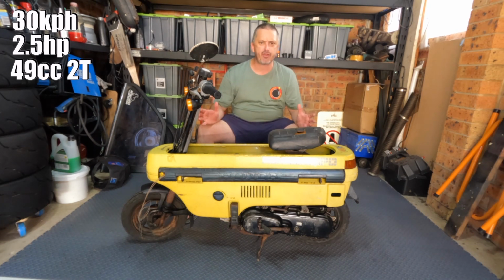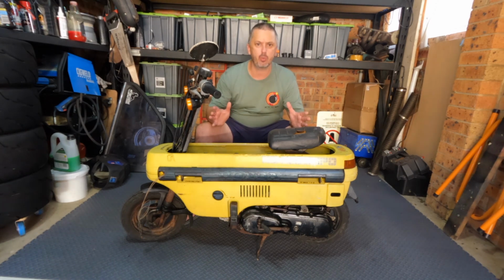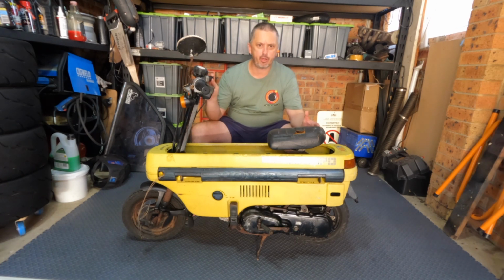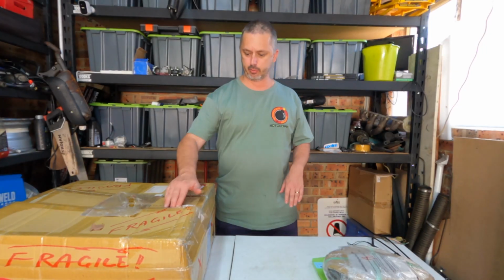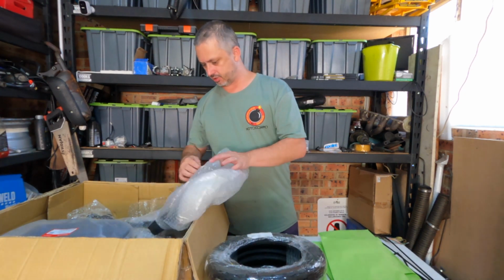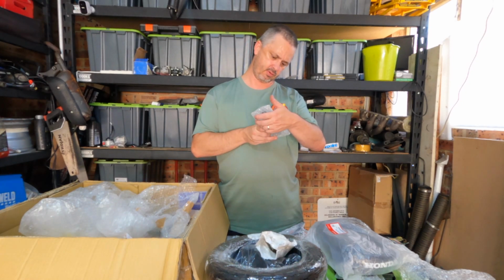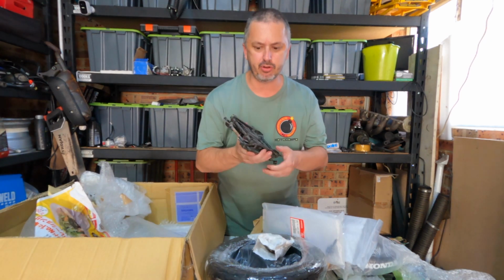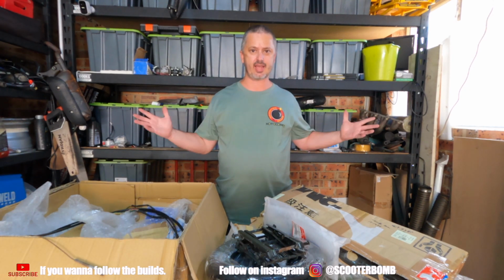MOTOCOMPO full restoration.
Ep1 We buy the worst Motocompo on FB Marketplace
What have we got ourselves into?